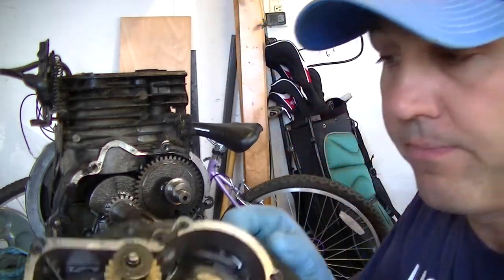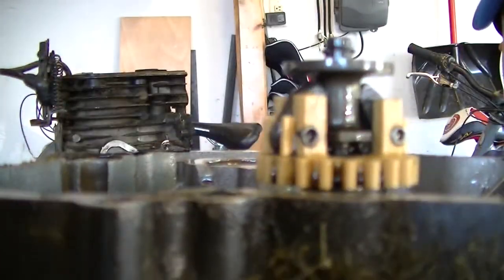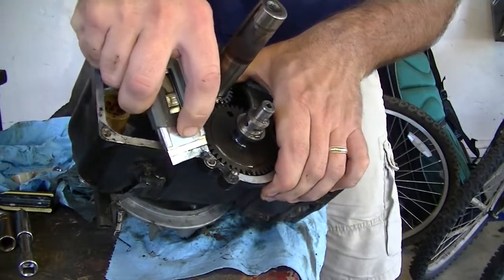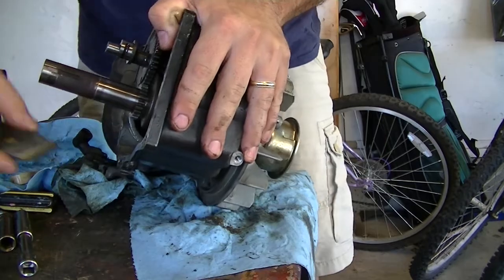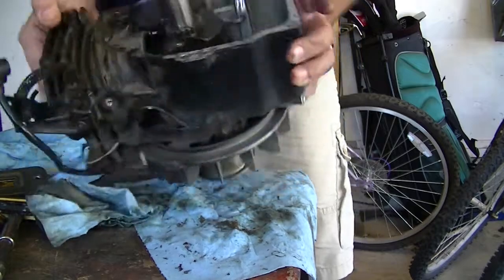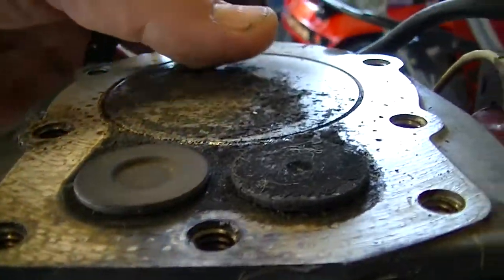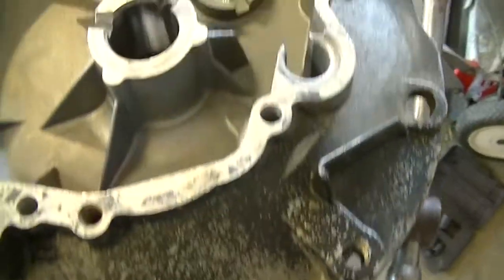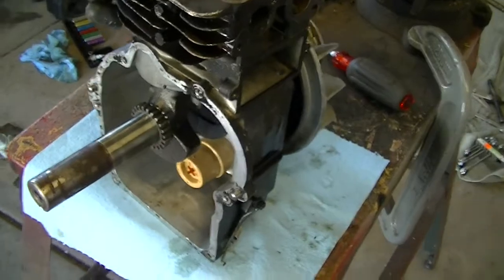Toro Tecumseh Teardown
Ripping into the Tecumseh 4.0 Horsepower TVS100.